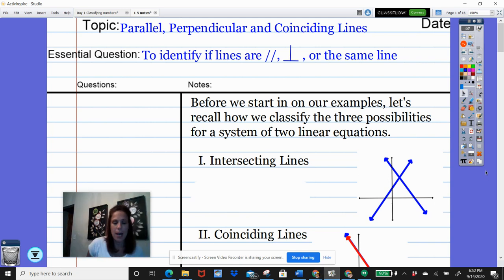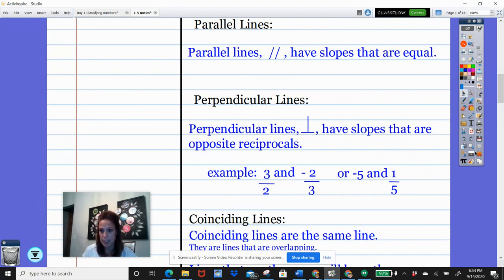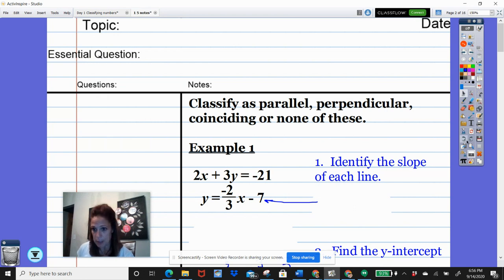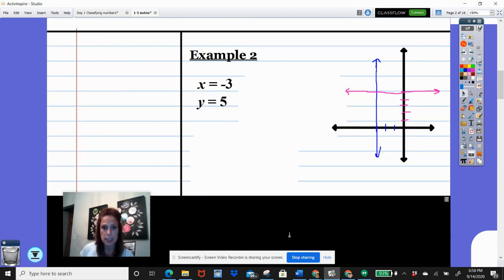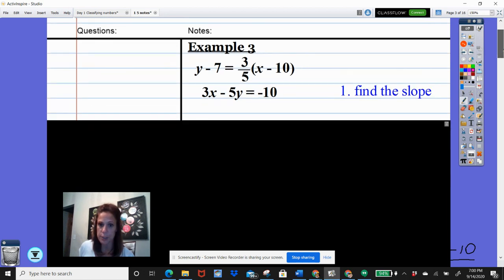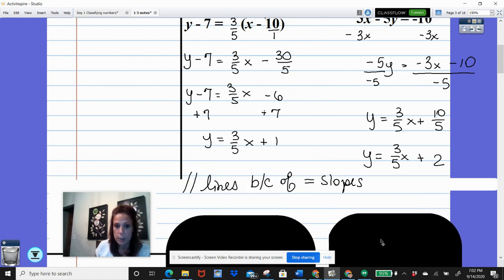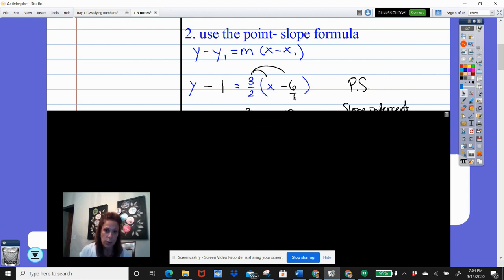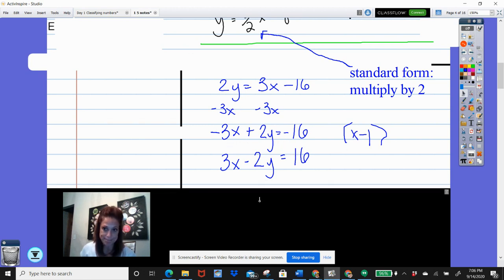Parallel, perpendicular and coinciding lines